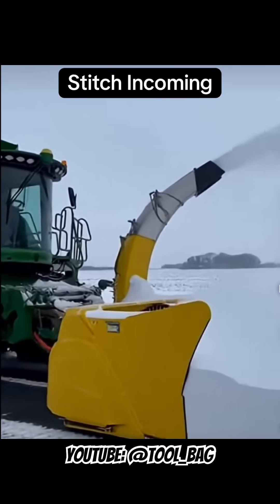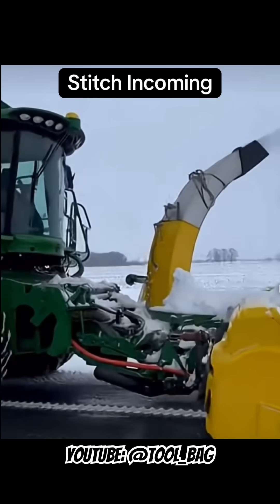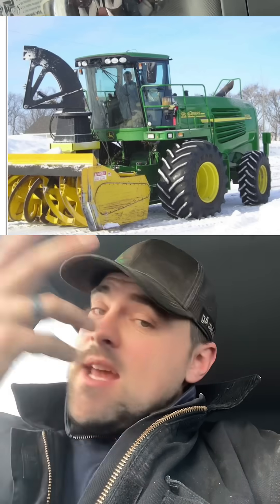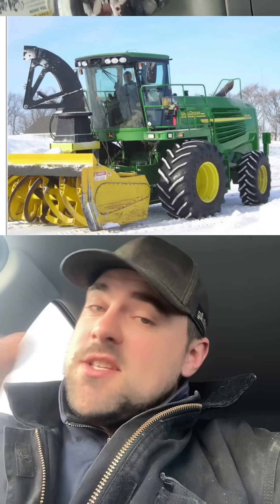Check out @tool_bag for full video. AI Makes It Look Crazy But It’s Been Done before!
Check out this AI combine snowblower moving snow! The cool part about this is although the first video was a.i. this has been done in lots of different combinations around North America!